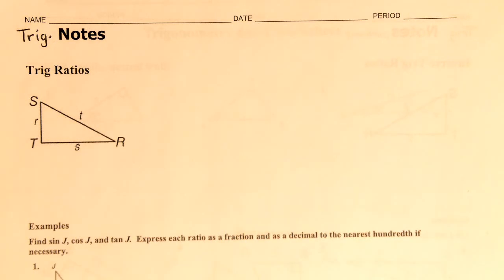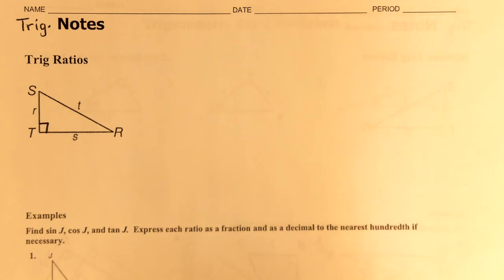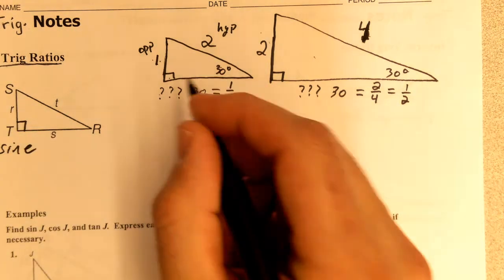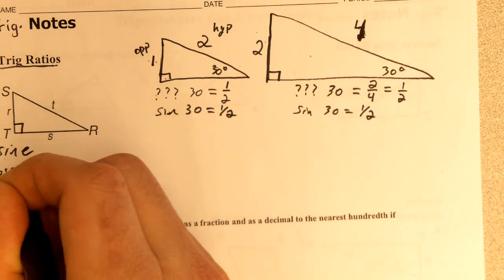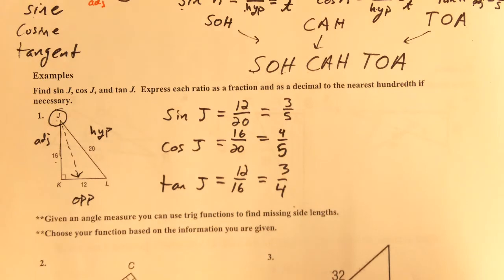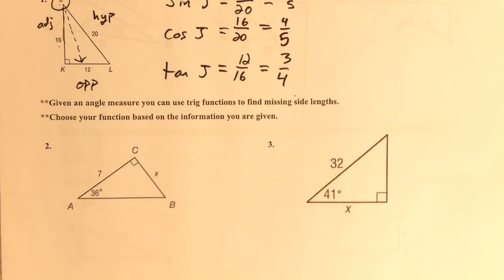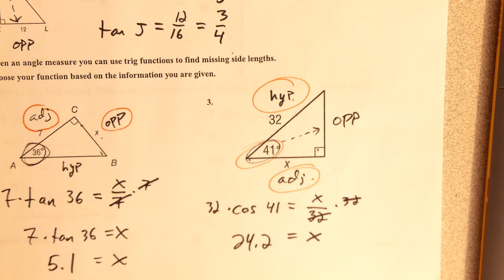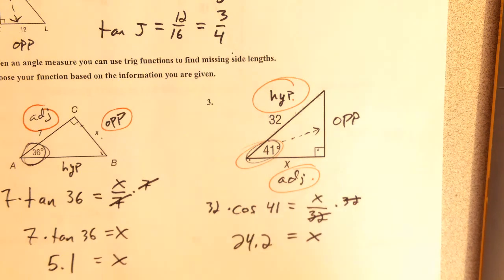Algebra II - Introduction to Trigonometry (part 1)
Intro to SOH CAH TOA